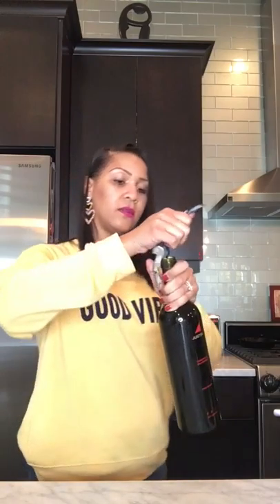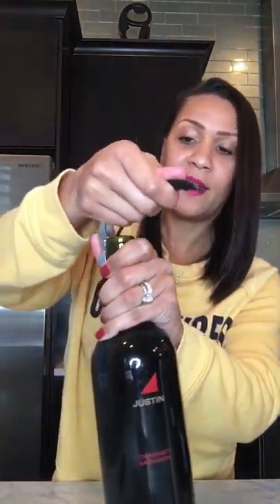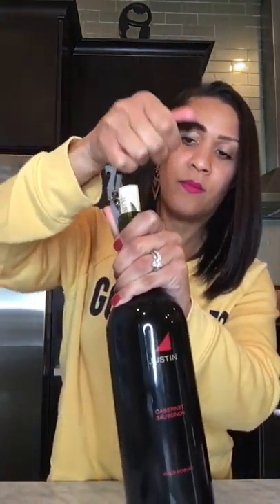WINE CLUE! How to Open a Wine Bottle using a Waiter's Corkscrew/Wine Key!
It’s WineClueWednesday !! Today we talk about how to use a classic wine tool...the WINE KEY! Press PLAY to learn how to open a wine bottle with one. SAVE this video for future reference for that next time you have a wine key standing between you and your wine lol, &/or TAG a friend you know needs to learn! Pro-Tip: TSA does NOT allow these in your Carry On Bag. I learned the hard way!